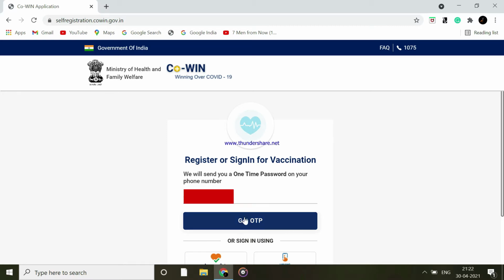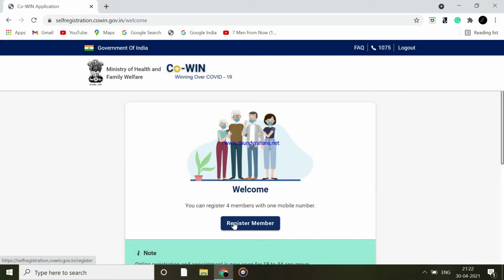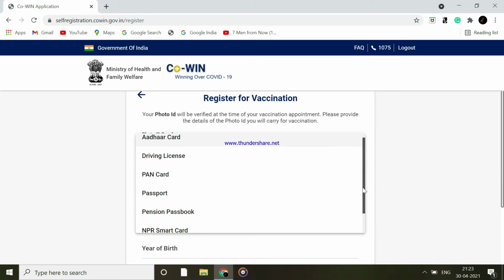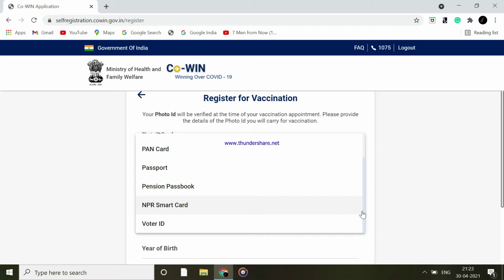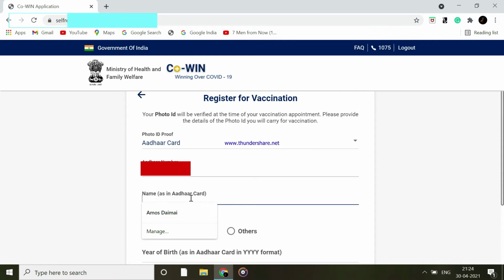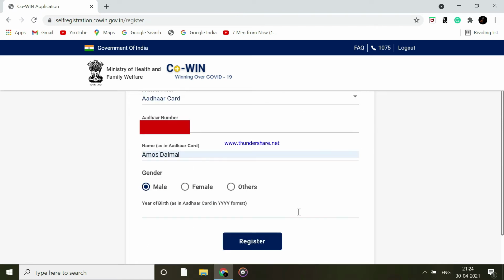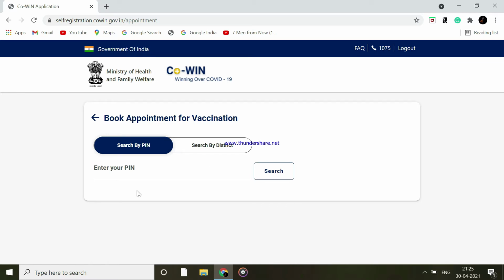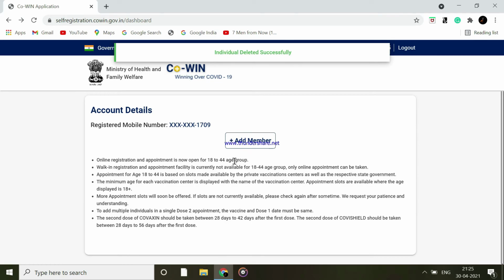How to apply covid vaccine online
This link takes you directly to the Vaccine registration page..

Very important News

CoWIN registrations start at 4:30 pm from today for the 18-45 age group to get the COVID-19 vaccine